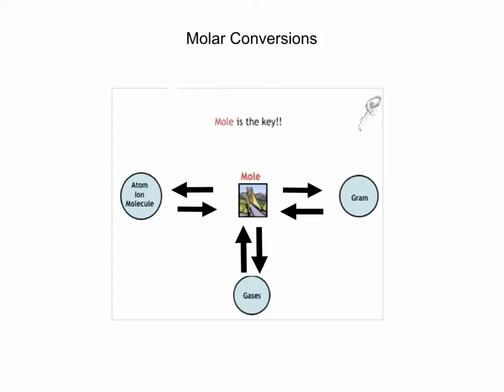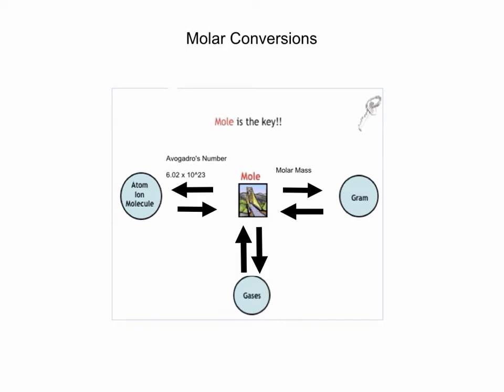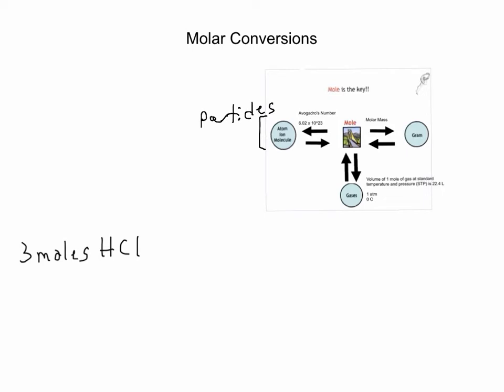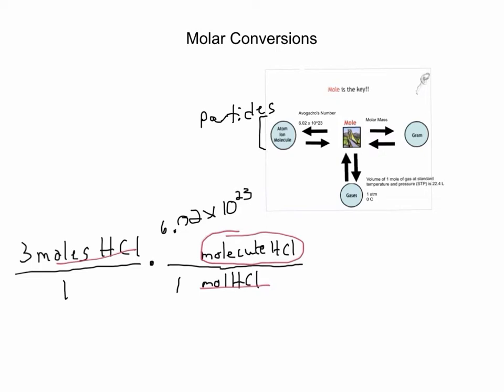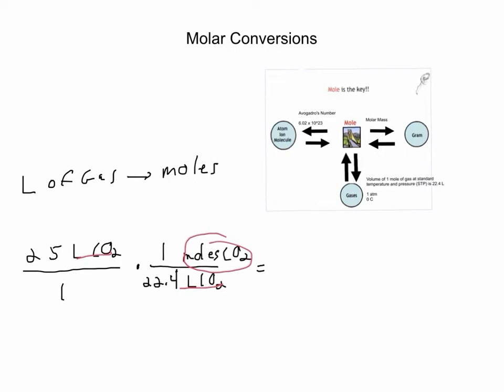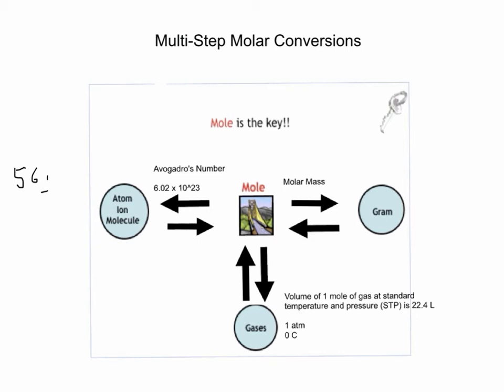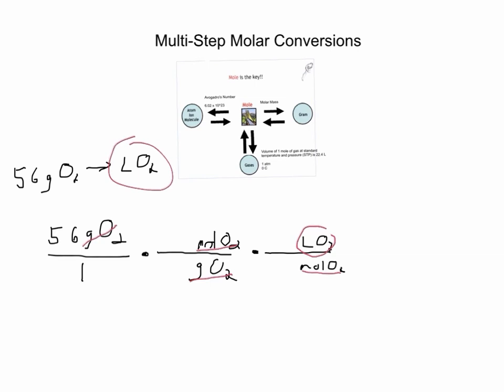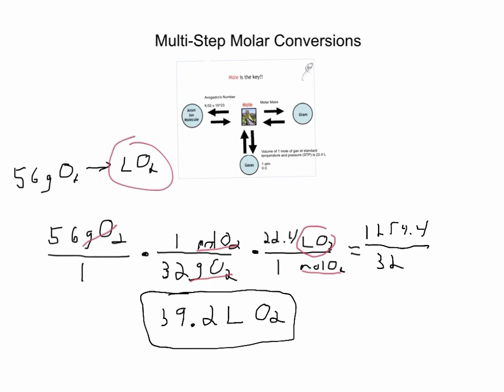17 Multi Step Conversions